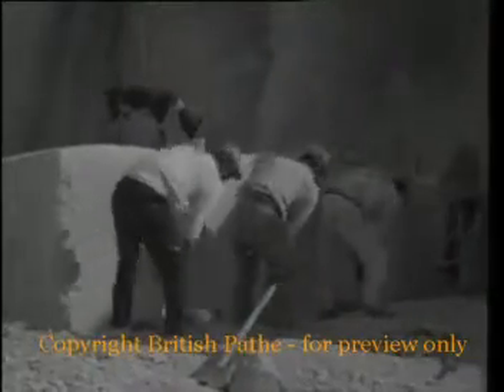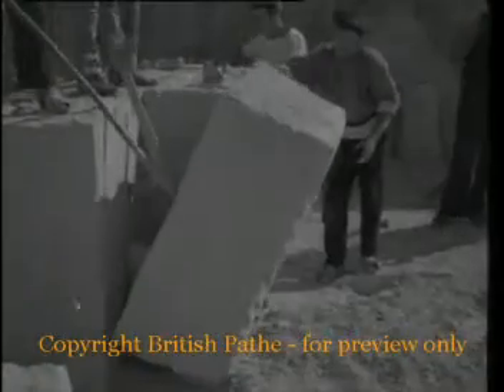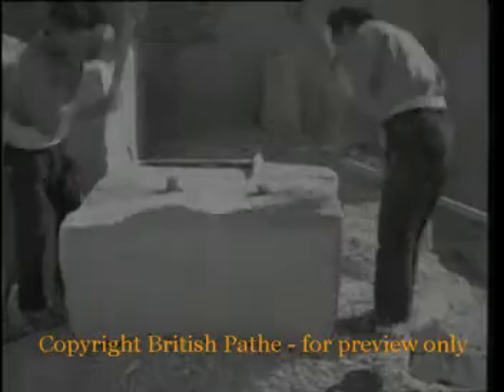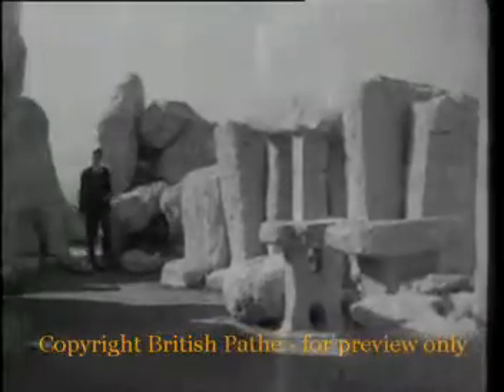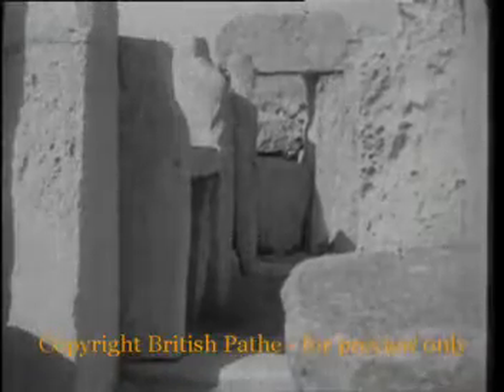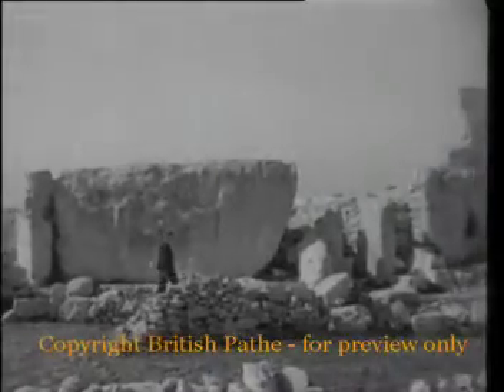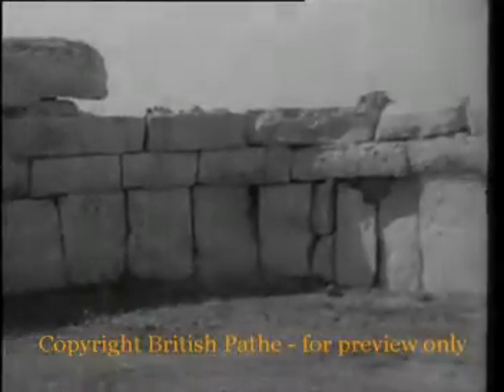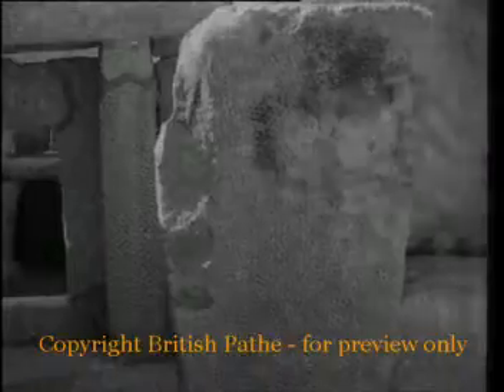Malta Quarry & Megalithic Stones - British Pathe (1940)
Men break up limestone slabs in Malta quarry. Also shows ancient temples.

Courtesy to British Pathe.